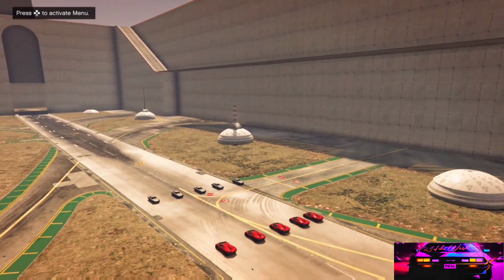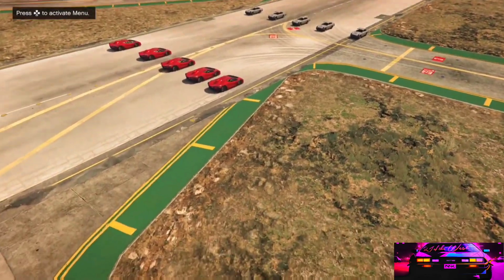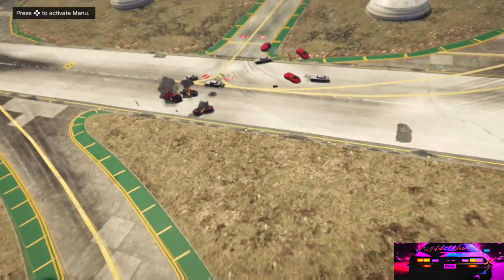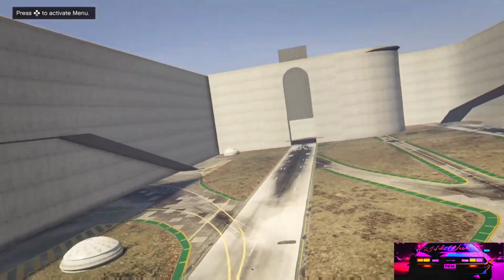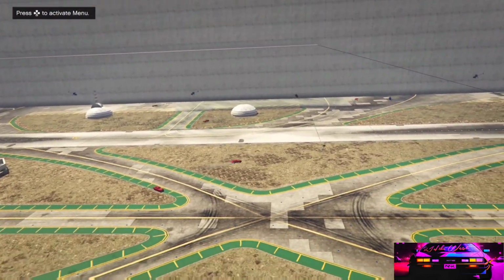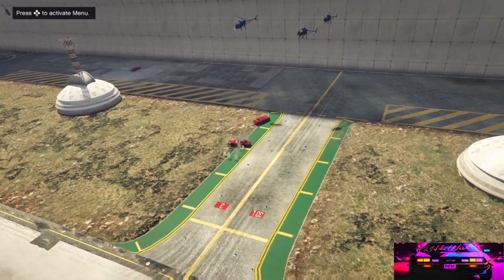the JB700W: a better look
a short video on how this vehicle works in the hands of the NPC's in GTA online capture creator